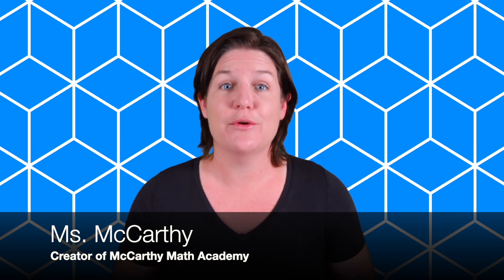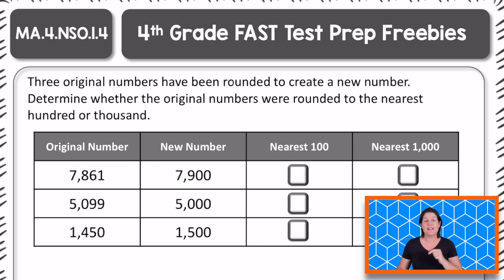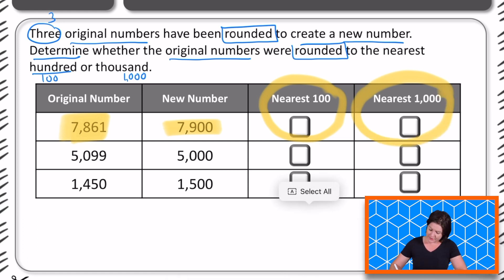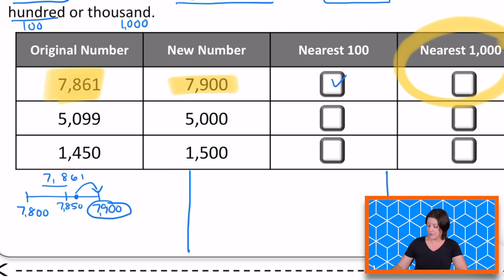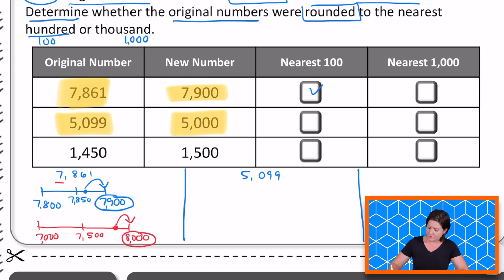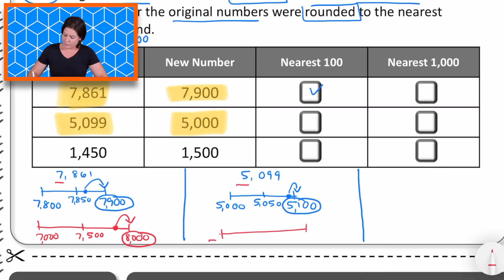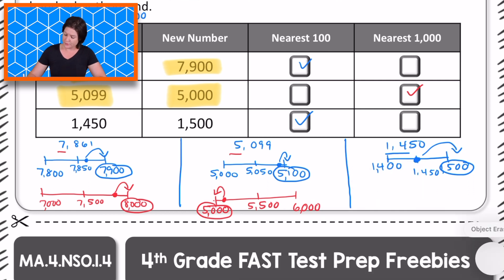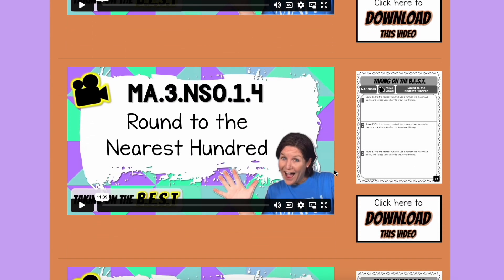4th GRADE | Florida FAST Math Test Prep FREEBIE | MA.4.NSO.1.4